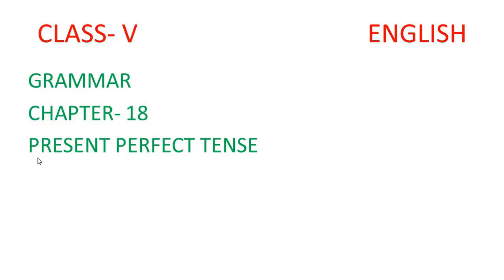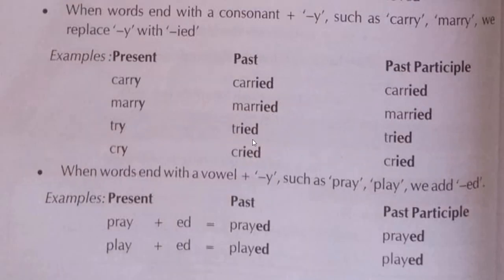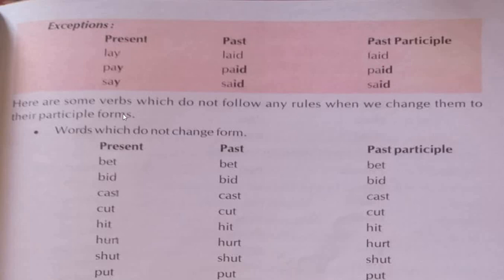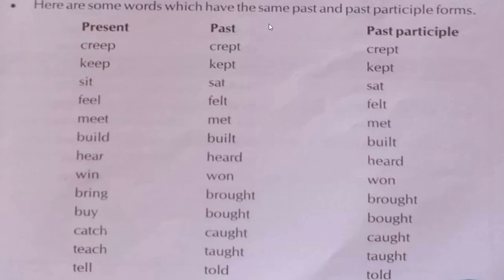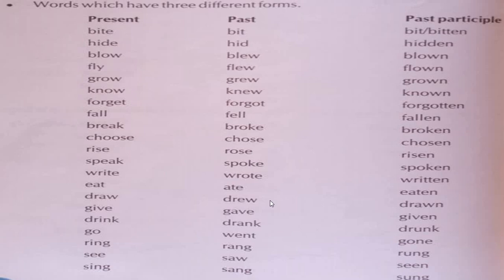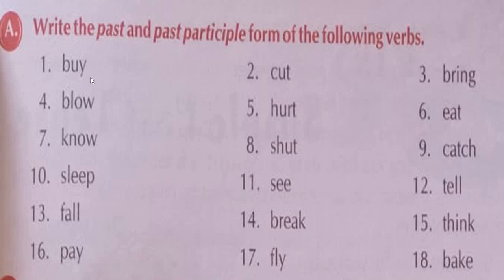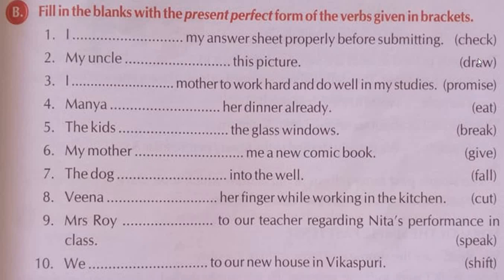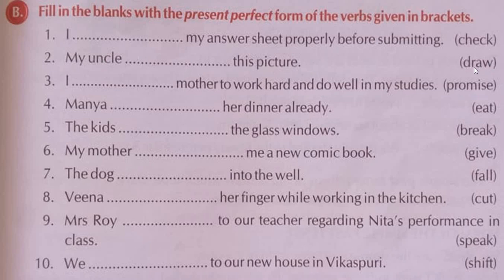CLASS-V PRESENT PERFECT TENSE